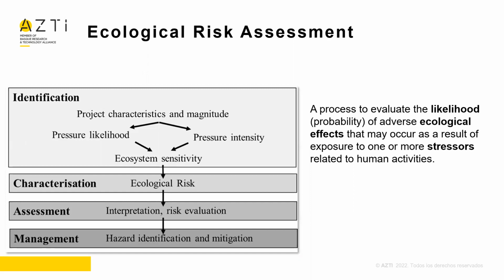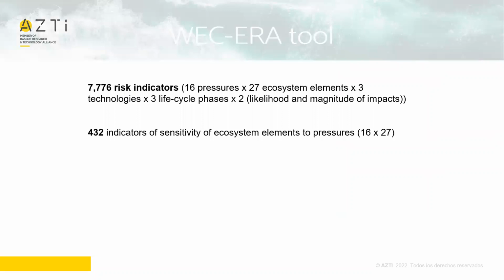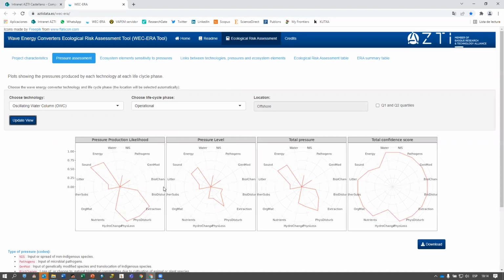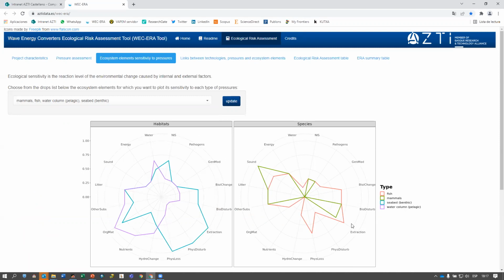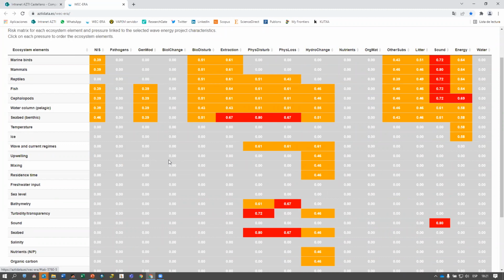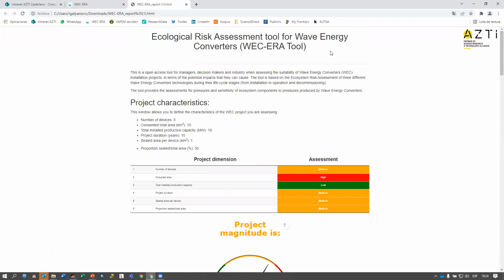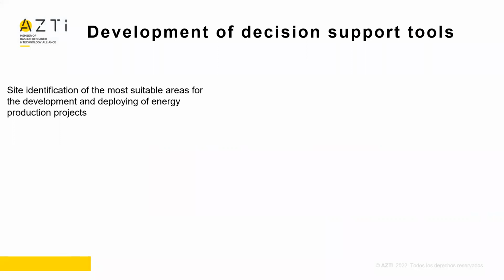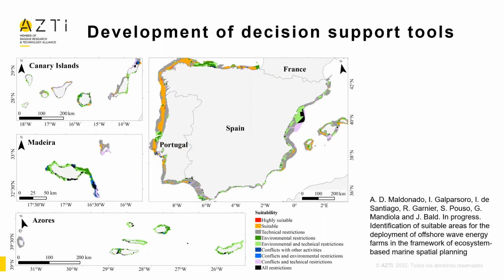New tool for assessing the environmental impacts of wave energy projects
Presented by: Ibon Galparsoro of AZTI

Date/Time: Tuesday, March 1, Noon US EST/9 am US PST/6 pm CET/5 pm UTC

Description: Marine renewable energies are gaining momentum around the world due to the need to develop safe energy sources that can help the world decarbonize and fight climate change. However, the full potential of energy from waves, currents and wind has yet to be tapped - in part due to uncertainty about how energy conversion devices may impact the marine environment. AZTI has developed a new tool – the WEC-ERA Tool – to assess the ecological risk of wave energy converters. This is an open-access tool for managers, decisionmakers, industry and others to evaluate the environmental risks associated with new wave energy projects. The tool evaluates how three different wave power conversion technologies - oscillating water column, oscillating wave surge converters, and wave turbines - affect the ecosystem. The system addresses all phases of the lifecycle of those power conversion technologies, from installation to operation to dismantling. This tool is intuitive and easy to use. The characteristics of the proposed installation are entered (i.e., number of units, total authorized surface, installed production capacity in megawatts, project lifespan in years, and area reserved for the equipment). Results consider possible impacts on the seabed and native bird, mammal, fish, reptile, and cephalopod species.